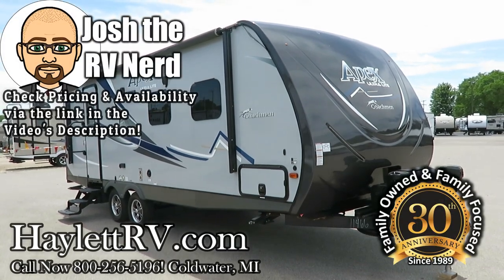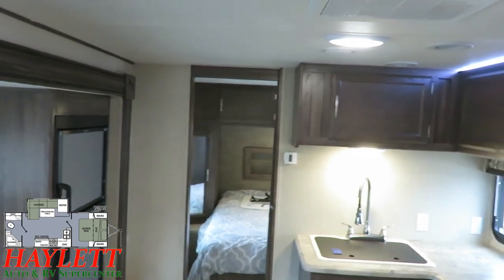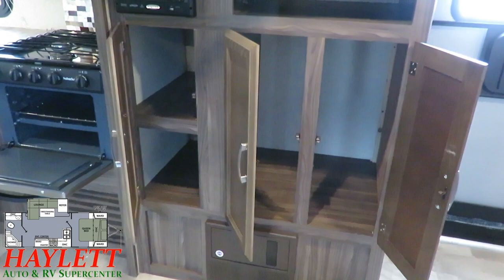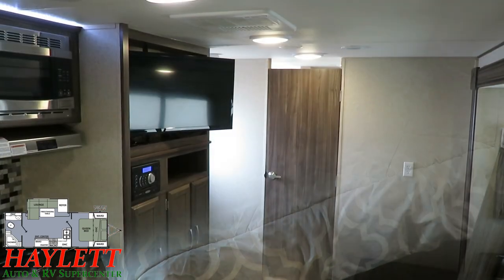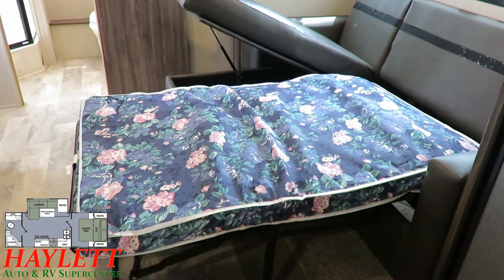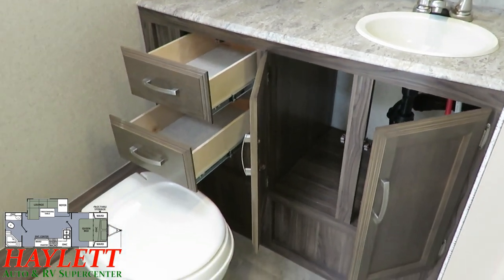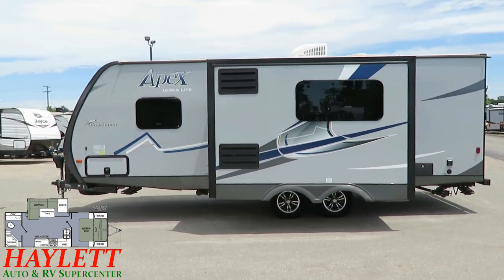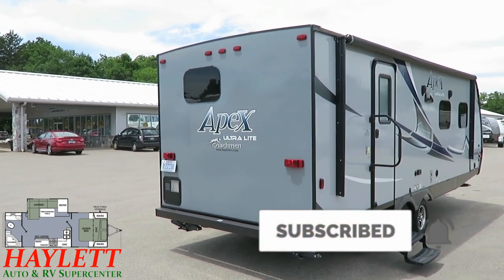(Sold) 2017 Apex 232RBS AZDEL Ultralite Private Bedroom Couple's Coachmen Travel Trailer